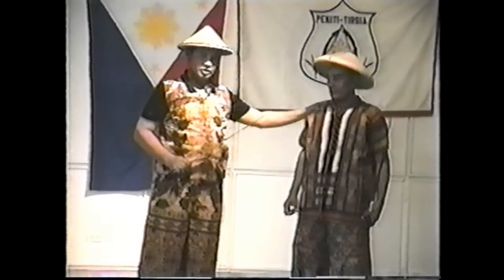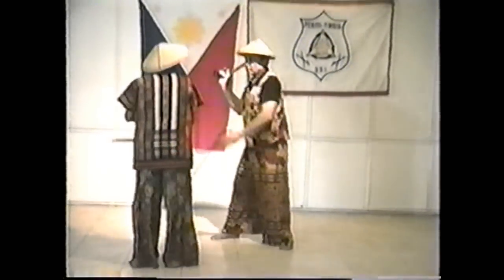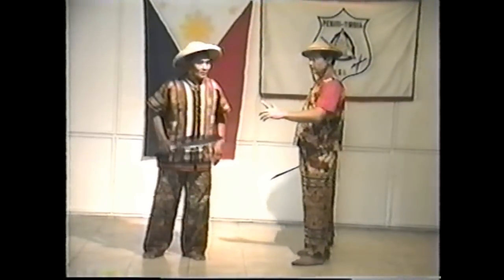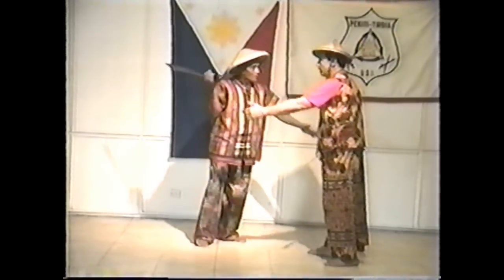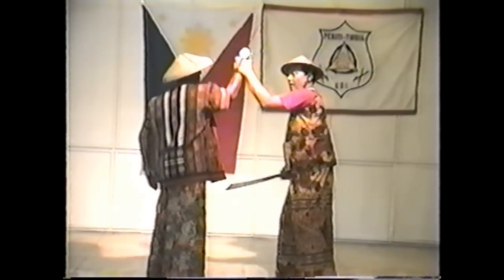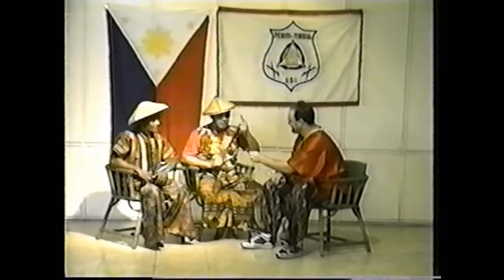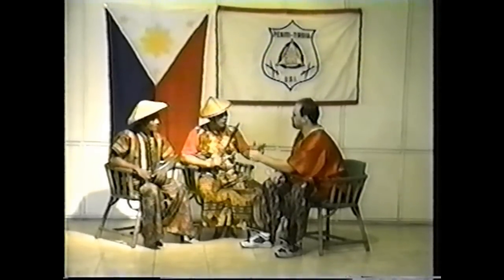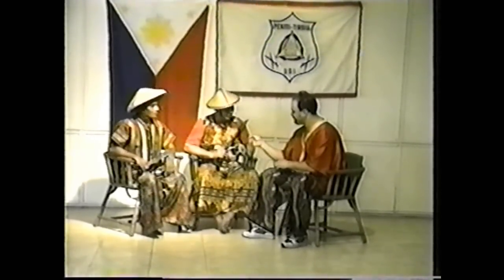Grand Tuhons Gaje and Tortal - Full Interview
The full Lion Heart Interview along with demonstration